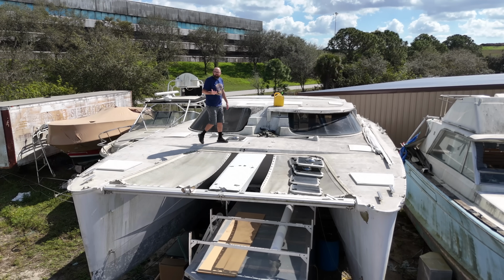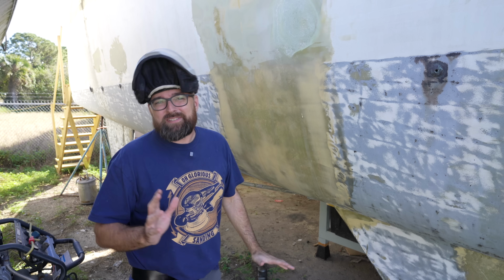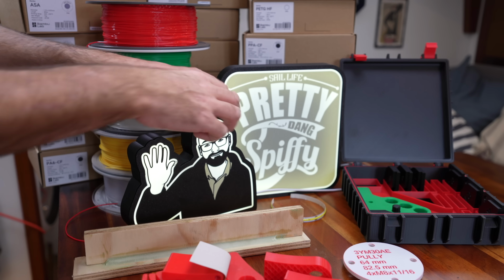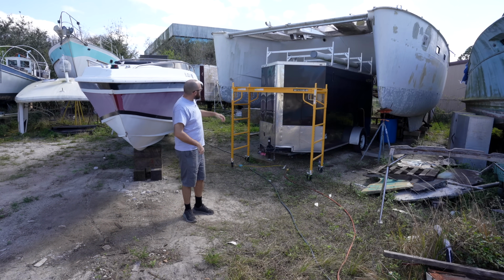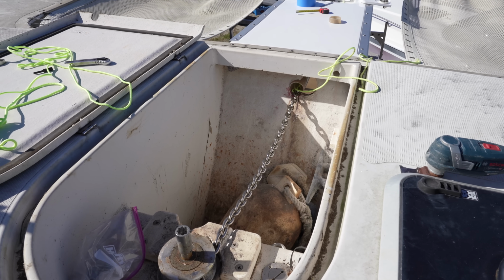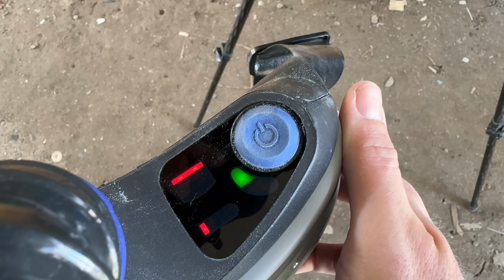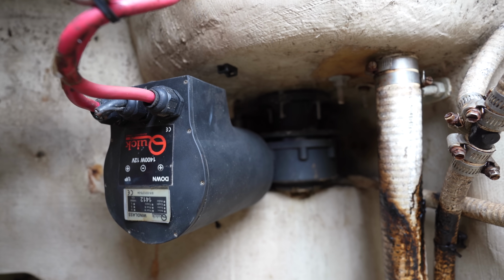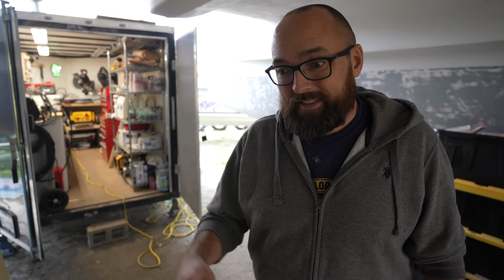⛵️ Failed repair? Now what? Hurricane-damaged catamaran Ep616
Bambu Lab makes awesome 3D printers.

In this week's video, Mads finds a potentially bad repair on the side of the hull. The question is, do we dive right in or wait till we have relocated? He also finished the tramp ramp by installing the two fiberglass tubes that connect the anchor well to the chain locker.

Amazon wishlist